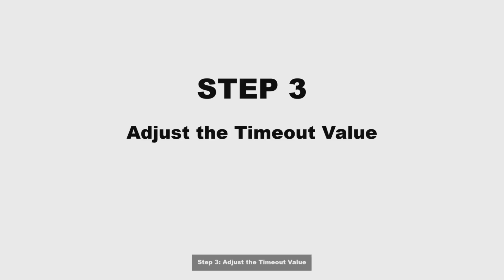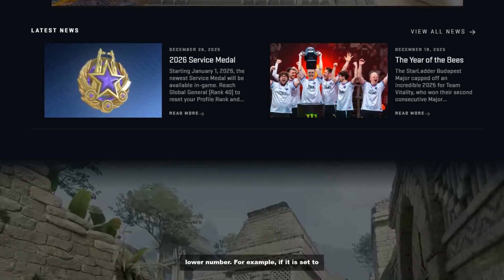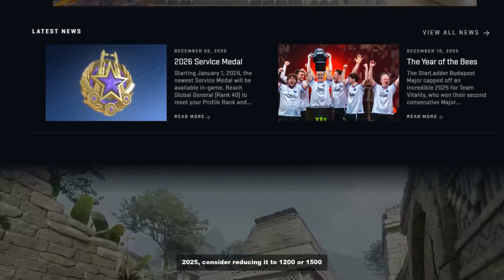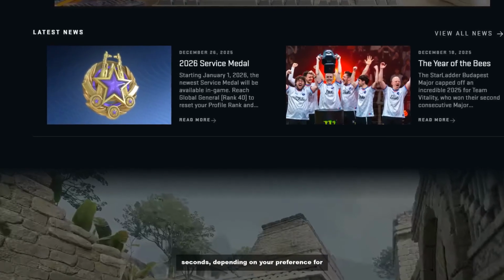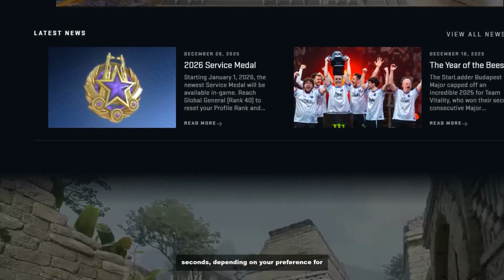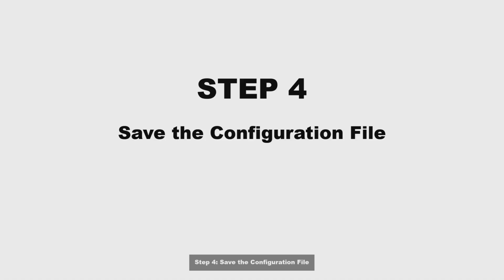How To Reduce CS2 Server Timeout 2025 (FULL TUTORIAL) (2026)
In this video, we will show you how to reduce CS2 Server Timeout 2025 (FULL TUTORIAL) effectively. Learn the best tips and tricks to improve your gaming experience and avoid frustrating disconnects.